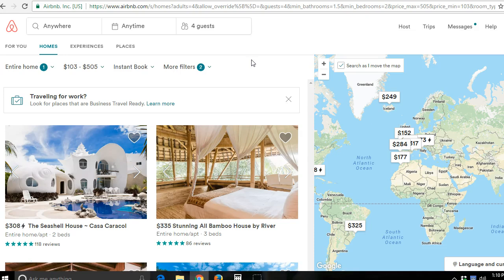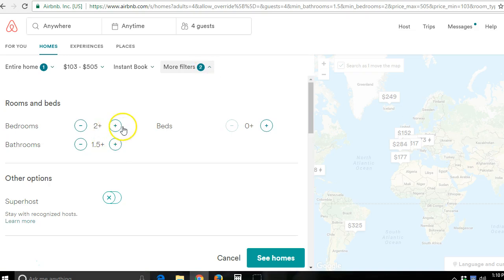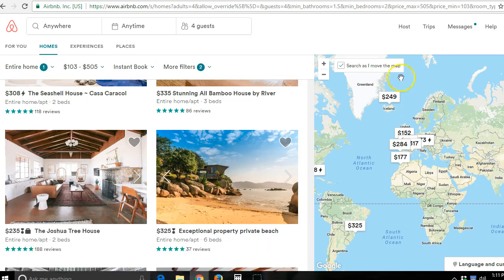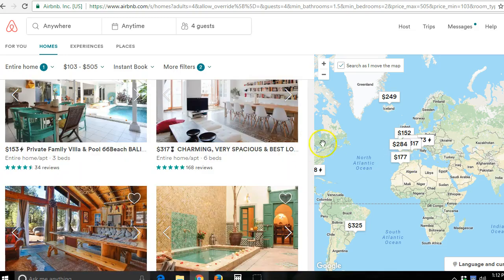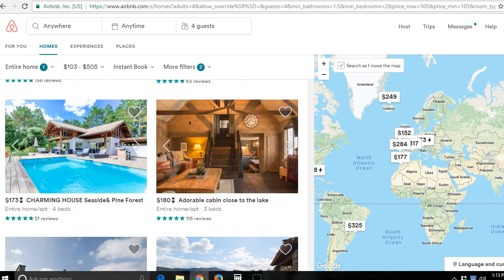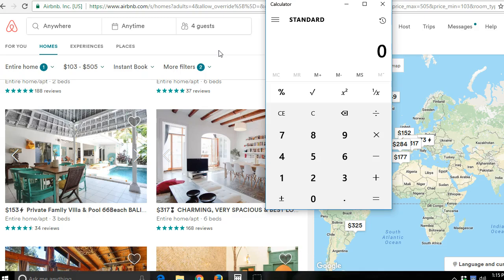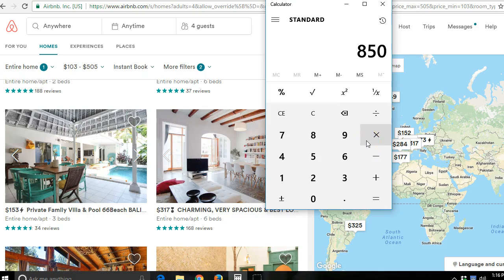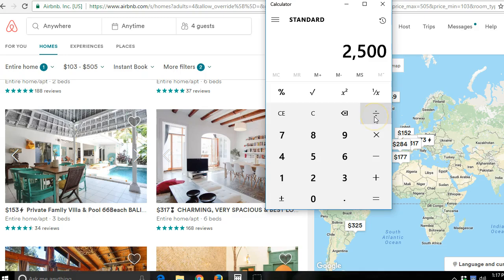Airbnb Pricing Strategy For Hosts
A strategy to price your own listing on Airbnb for hosts